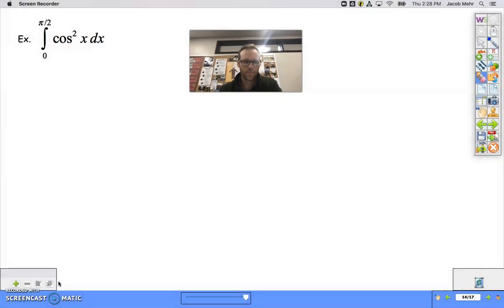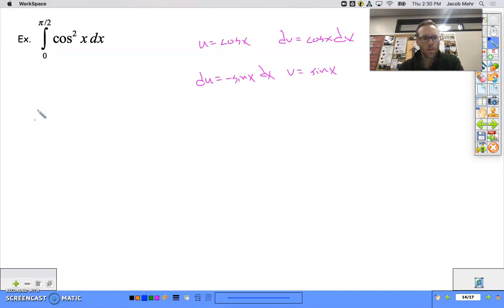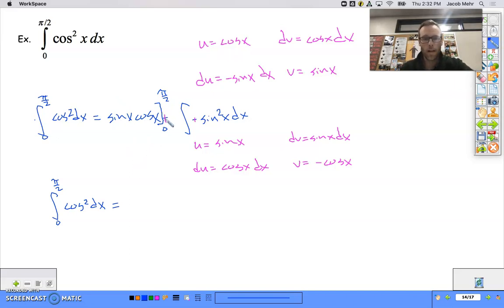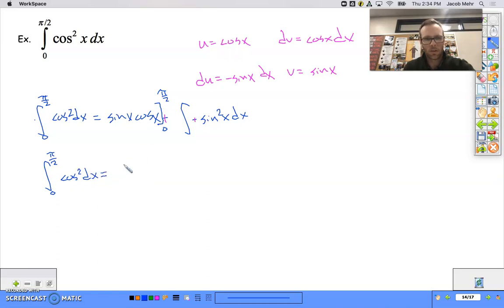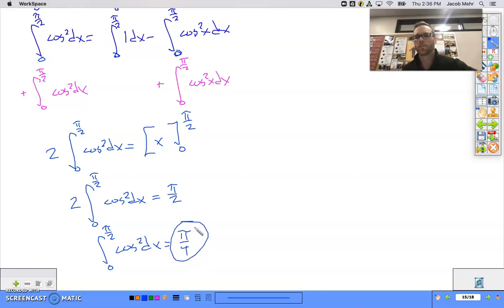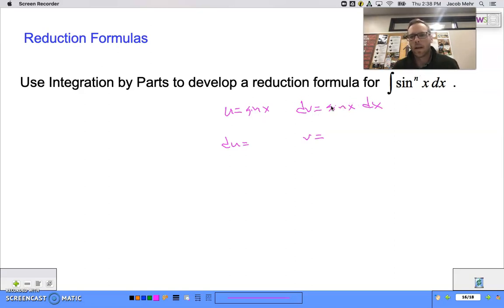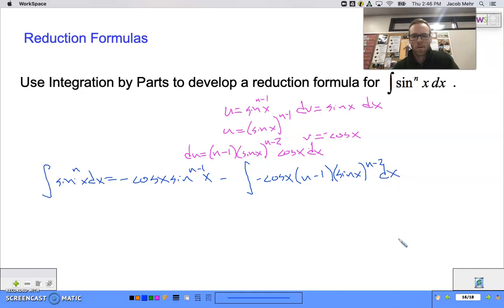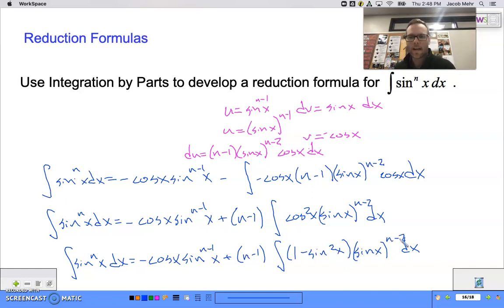Calc 5.6 Video C